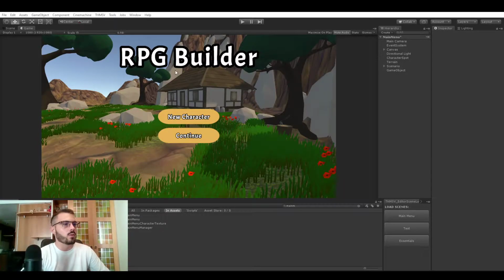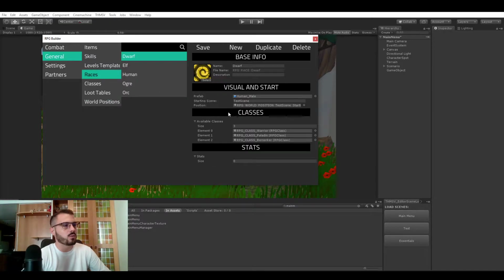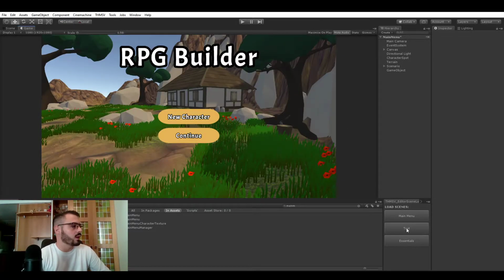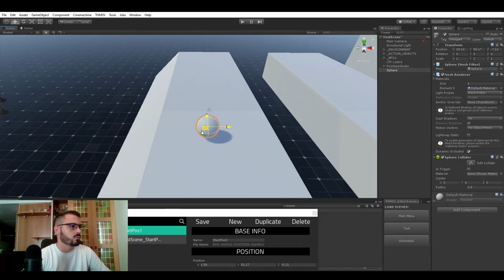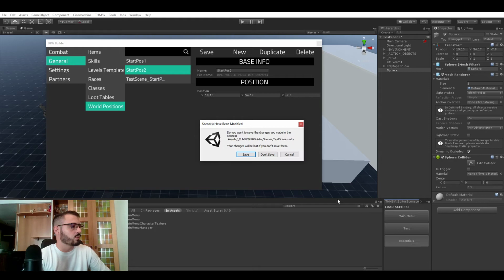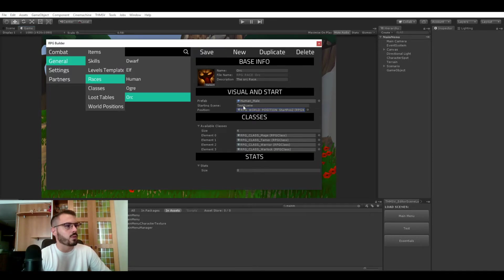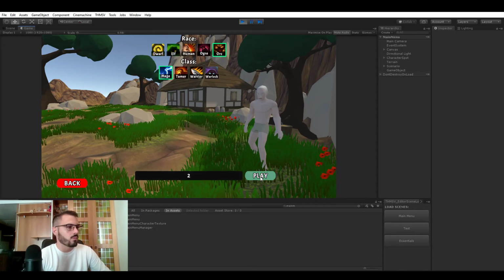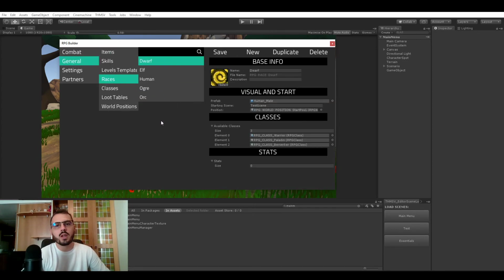Unity RPG Builder - Coordinates